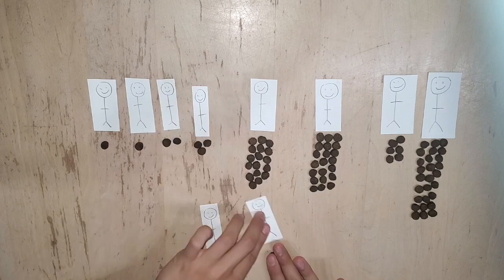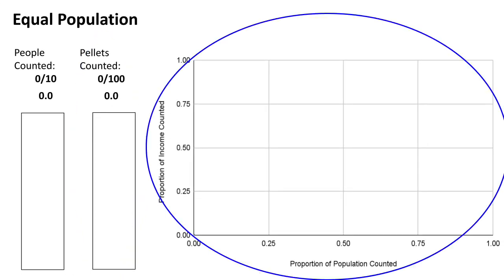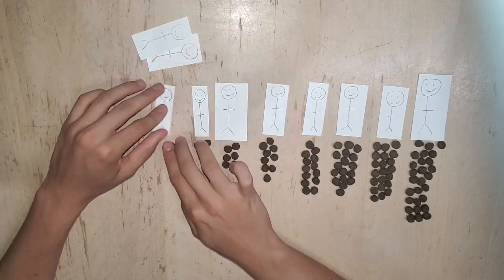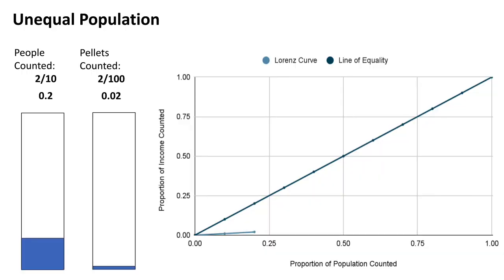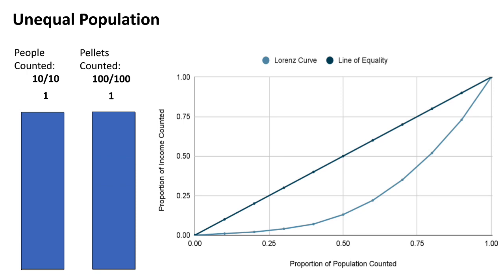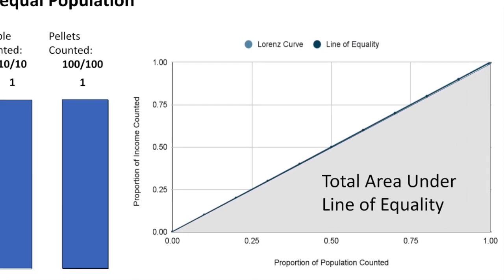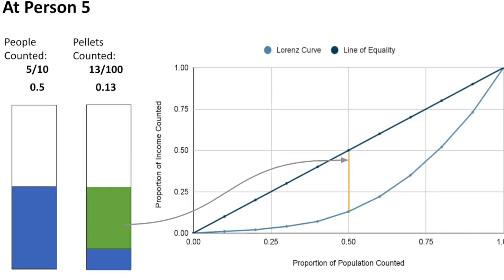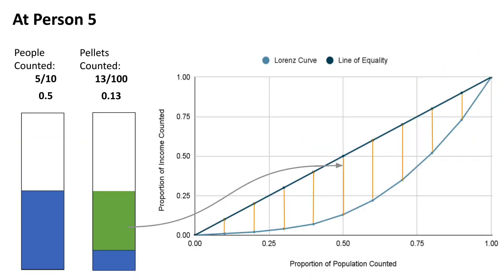Lucas Ribeiro - Measuring Inequality and the Gini Coefficient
Note: The last word in the video ("lives") was partially cut off in the upload